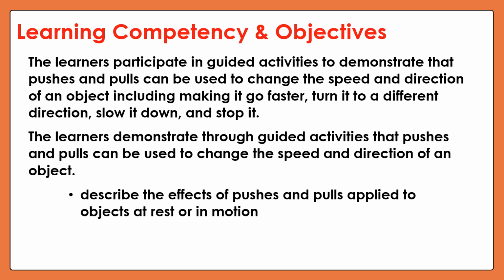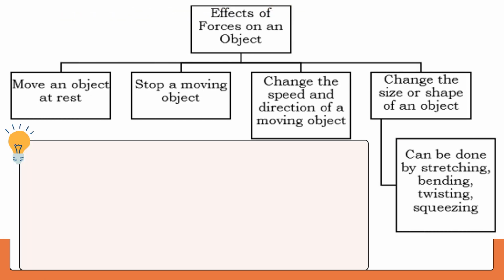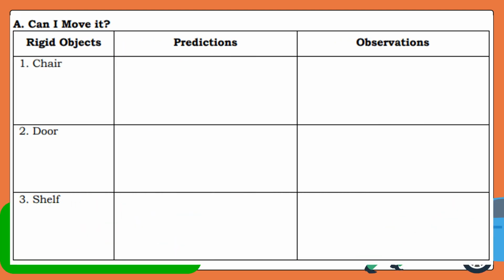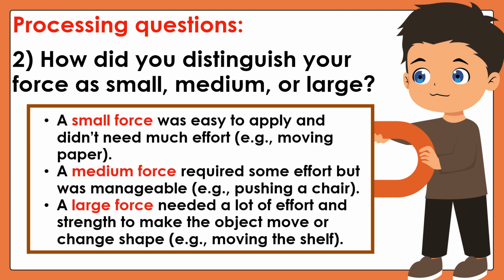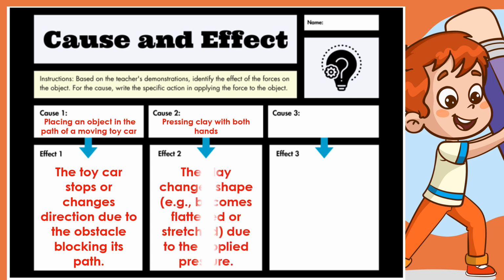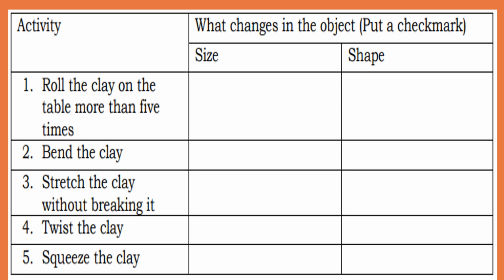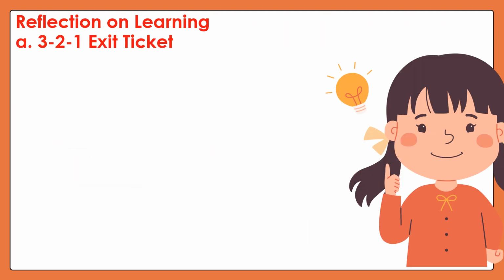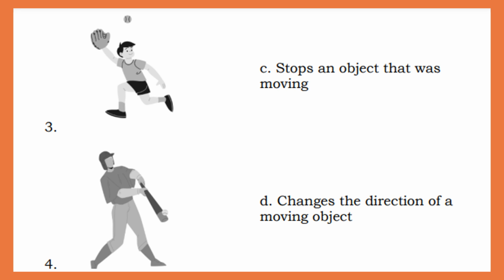MATATAG Science 4 Grade 4 Quarter 3 Lesson 3 What Forces Can Do?